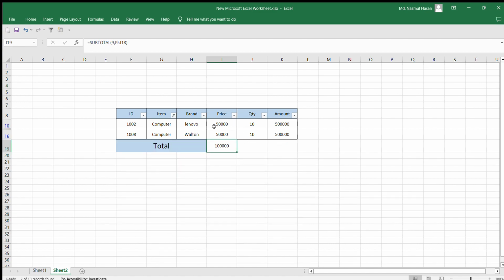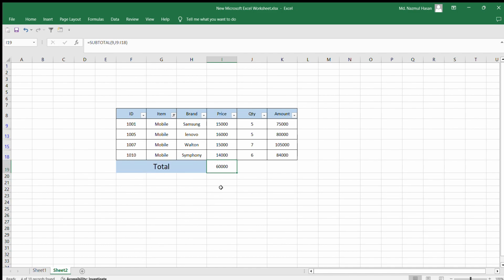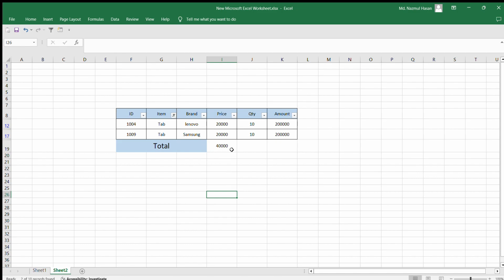Excel Subtotal Formula